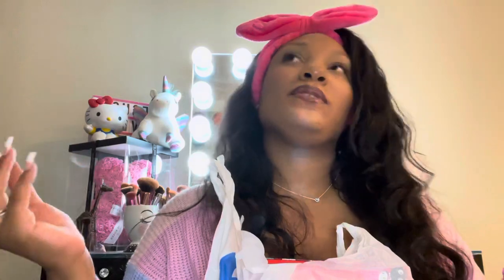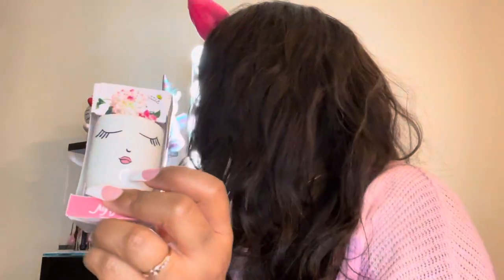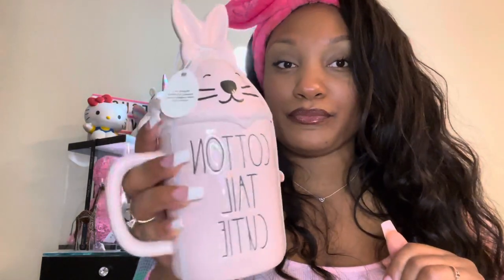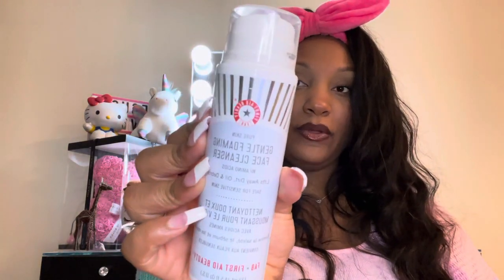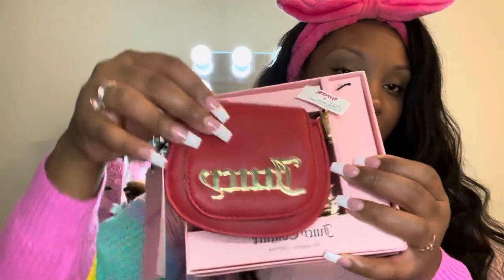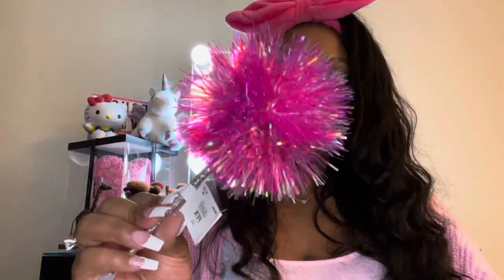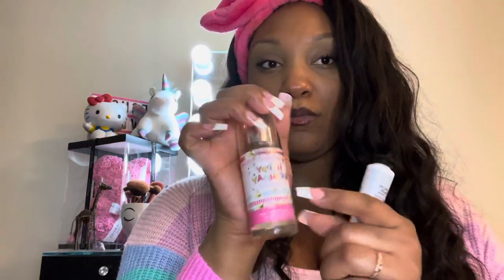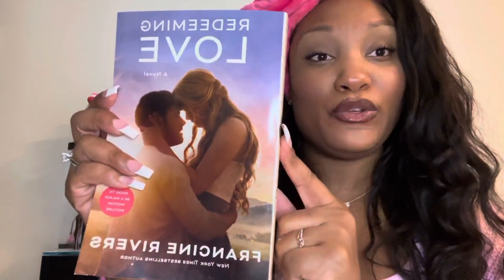Haul! Forever 21, Juicy Couture, Hello Kitty & More 🎀☺️🛍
Follow me at Iamhelloprincess on Instagram!

Tell them Hello Princess sent you!!

Littleprettyprincesssss